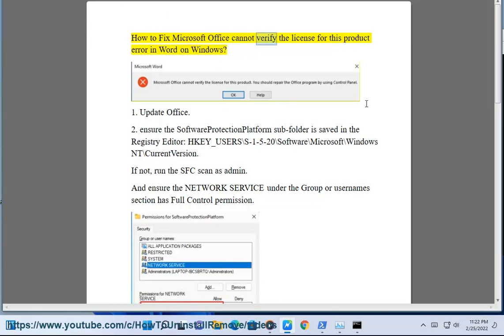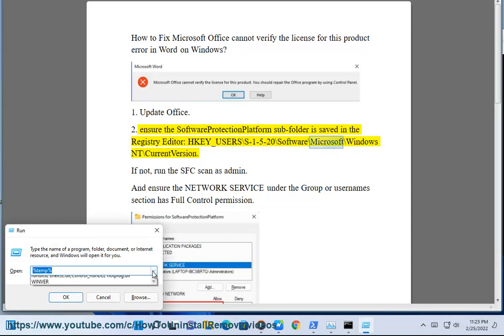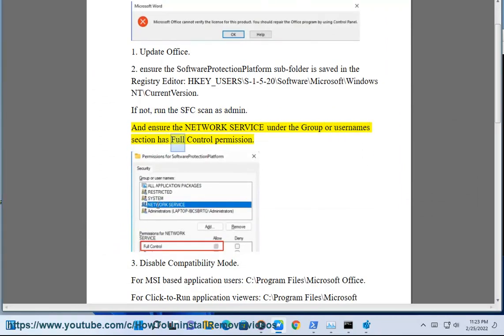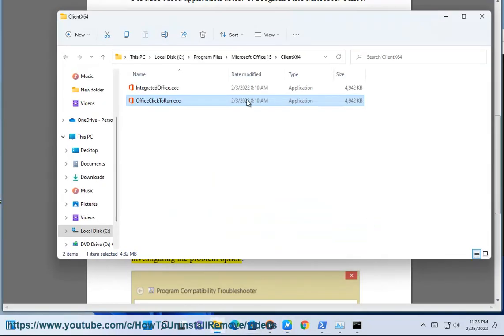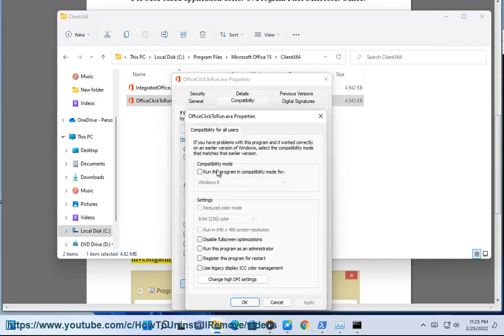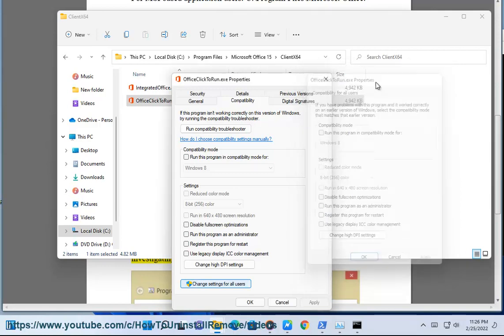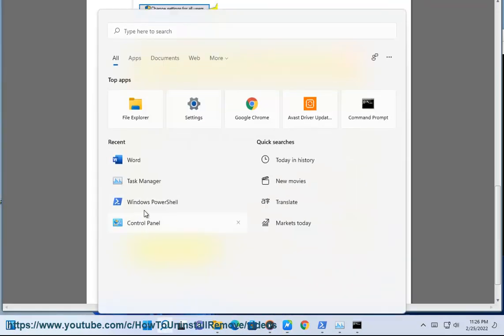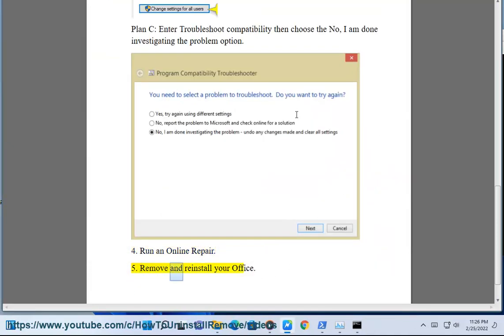Fix Microsoft Office not verifying license for product error in Word on Windows (5/19/2023 Updated)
Here's how to Fix Microsoft Office cannot verify the license for this product error in Word on Windows 11/10/8. To effectively remove unwanted/problematic programs, run this best uninstall tool@

If you encounter the "Microsoft Office cannot verify the license for this product" error when using Word, here are some steps you can try to fix the issue:

1. Check your internet connection: Ensure that you have a stable internet connection and that you can access other websites.

2. Restart Word: Close Word and reopen it. Sometimes, this can resolve the issue.

3. Run Office as administrator: Right-click on the Word icon and choose "Run as administrator" to see if this resolves the issue.

4. Update Office: Check for any available updates for Office and install them. This can fix any known bugs or issues.

5. Repair Office: Go to the Control Panel, click on "Programs and Features," then select Microsoft Office. Click on "Change" and choose the "Repair" option.

6. Reinstall Office: If none of the above steps work, you may need to uninstall and reinstall Microsoft Office. Make sure you have the product key and installation media before proceeding.

7. Contact Microsoft Support: If the issue persists after trying all the above steps, you may need to contact Microsoft Support for further assistance.

By following these steps, you should be able to fix the "Microsoft Office cannot verify the license for this product" error in Word.

i. Here are some steps you can take to fix the unlicensed product error in Office 365:

1. Check your internet connection. Make sure that you are connected to the internet and that you have a strong signal.
2. Sign in to Office with the correct account. If Office asks you to sign in, enter the account you used to buy Office.
3. Check for multiple copies of Office. If there is more than one copy of Microsoft Office on your device you will not be able to open your Office apps.
4. Check your subscription status. If your subscription has expired, you'll see "We couldn't find any Office products." Renew your subscription to use Microsoft 365.
5. Troubleshoot activation. If Office still won't activate, choose your Office version for additional troubleshooting help.

Here are some additional tips for fixing the unlicensed product error in Office 365:

* Make sure that you are using the latest version of Office. You can check for updates by going to File - Account - Update Options.
* If you are using a pirated copy of Office, you may need to purchase a legitimate copy of Office in order to fix the error.
* If you are still having problems, you can contact Microsoft support for help.

ii. The Software Protection Platform (SPP) folder is a critical component of Microsoft Office. If the SPP folder is missing, you may experience problems with Office, such as:

* Office not starting
* Office crashing
* Office features being disabled
* Office not being able to connect to the internet

There are a few things you can do to fix the missing SPP folder:

1. **Reinstall Office.** This will reinstall the SPP folder along with the rest of Office.
2. **Repair Office.** This will repair any corrupted or missing files in Office, including the SPP folder.
3. **Use the Microsoft Support and Recovery Assistant.** This tool can scan your computer for problems with Office and fix them automatically.
4. **Contact Microsoft support.** If you have tried all of the above solutions and you are still having problems, you can contact Microsoft support for assistance.

Here are the steps on how to reinstall Office:

1. Go to the Microsoft Office website and download the installer for your version of Office.
2. Run the installer and follow the instructions on the screen.
3. When you are prompted to select the installation options, make sure that the "Repair" option is selected.
4. Click "Install" to start the repair process.

Here are the steps on how to repair Office:

1. Open the Control Panel.
2. Click "Programs and Features".
3. Right-click on Microsoft Office and select "Change".
4. Click "Repair" and follow the instructions on the screen.

Here are the steps on how to use the Microsoft Support and Recovery Assistant:

1. Go to the Microsoft Support and Recovery Assistant website and download the tool.
2. Run the tool and follow the instructions on the screen.
3. The tool will scan your computer for problems with Office and fix them automatically.

Here are the steps on how to contact Microsoft support:

1. Go to the Microsoft support website and select your product.
2. Click "Contact support".
3. Select the type of support you need.
4. Fill out the contact form and submit it.

A Microsoft support representative will contact you to help you resolve the issue.